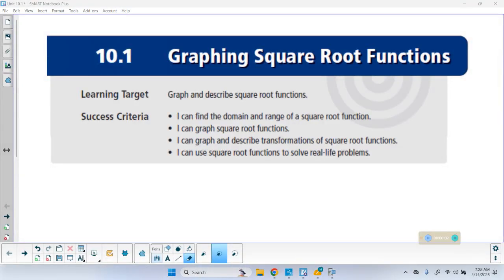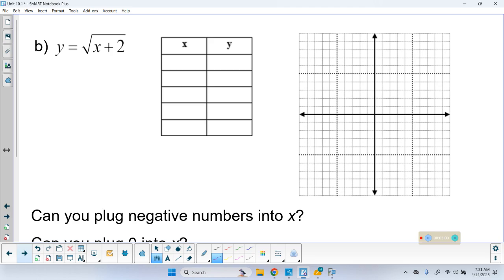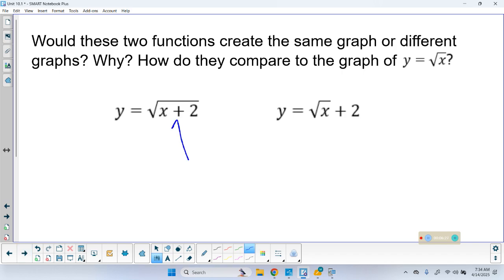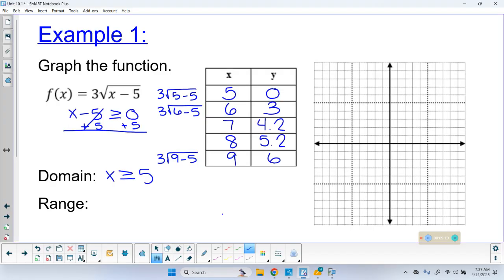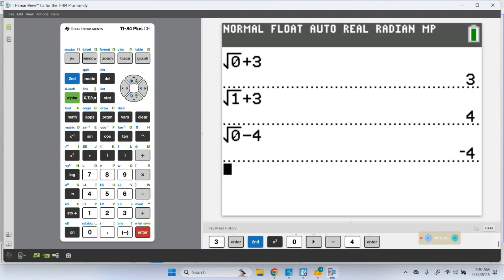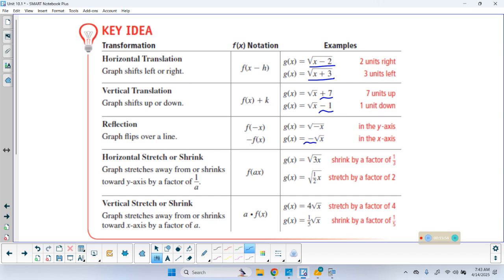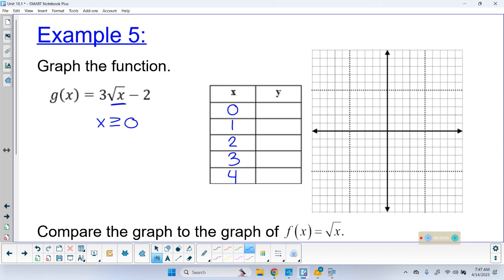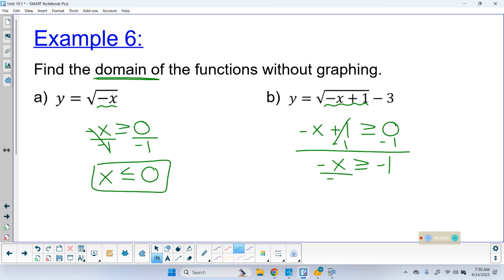Algebra 1 Unit 10.1 Video